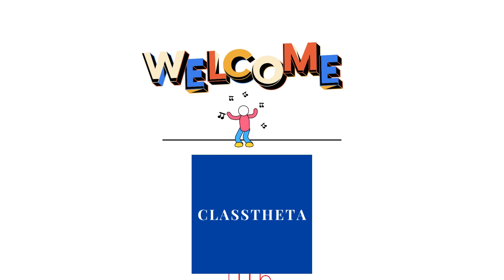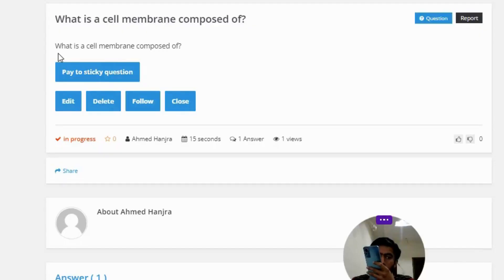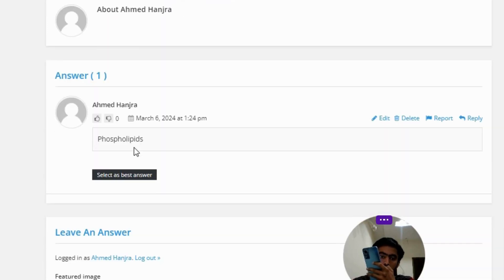What is a cell membrane composed of?